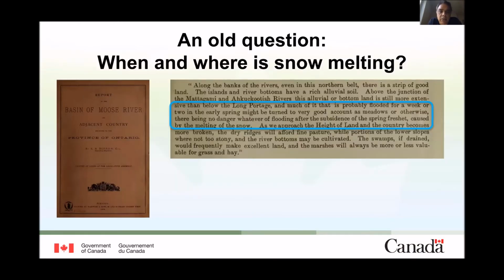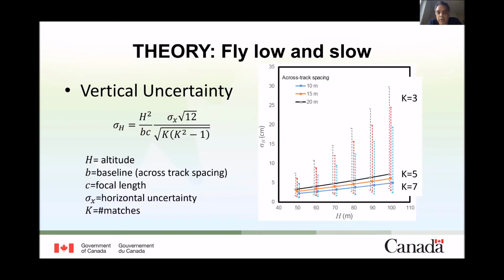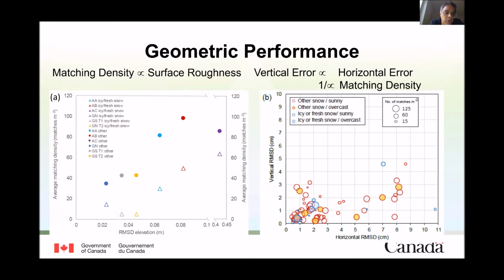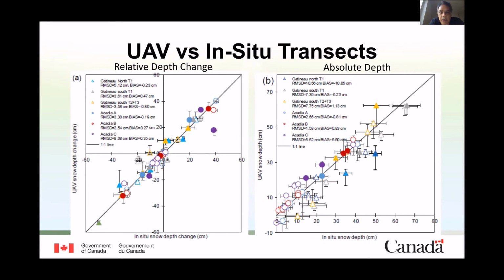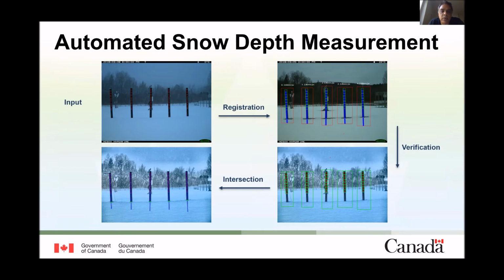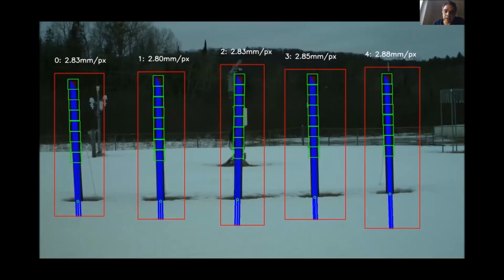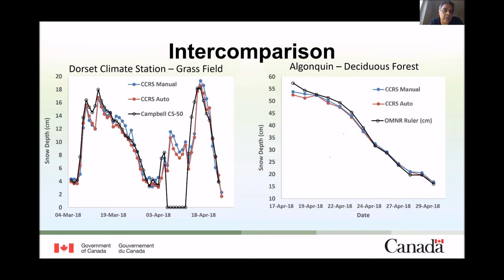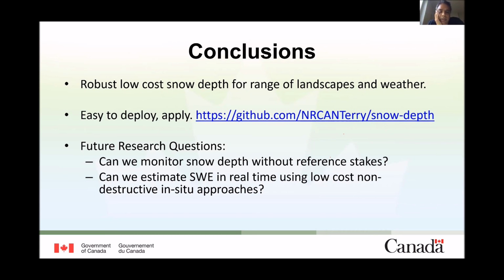Atelier NEIGE 2021 | Richard Fernandes, RNCan | Remote sensing of snow depth using drone & cameras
« Proximal remote sensing of snow depth using drones and in-situ cameras » par Richard Fernandes (Ressources Naturelles Canada)

Dans le cadre de l'Atelier NEIGE de CentrEau.

13 mai 2021